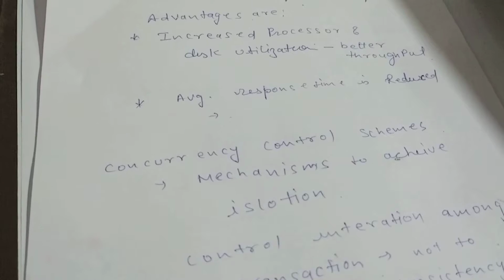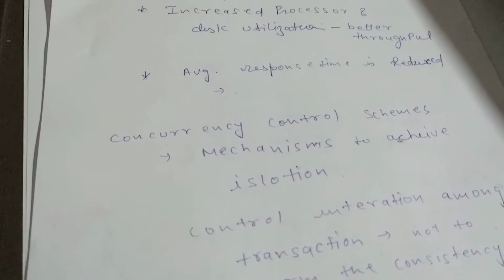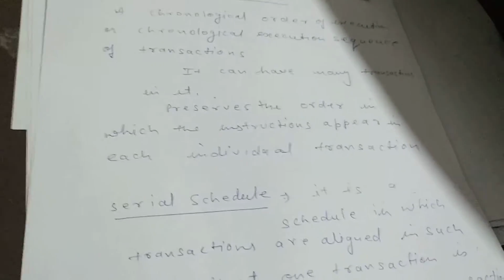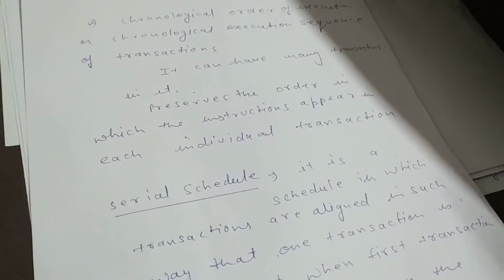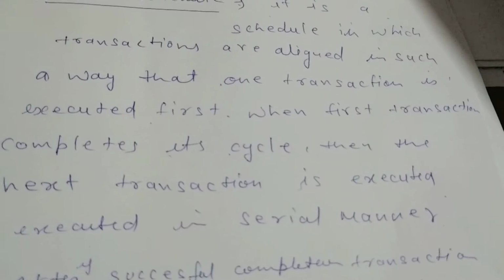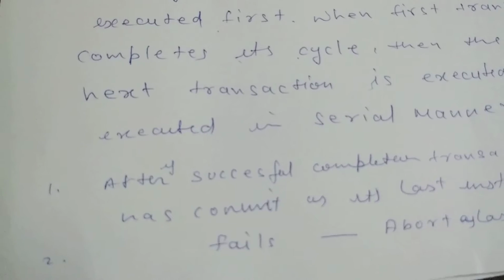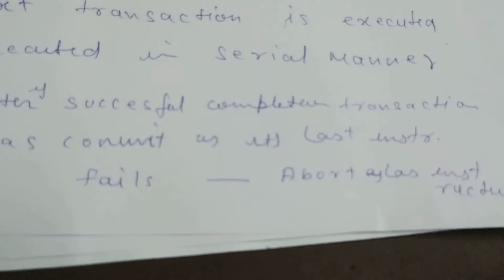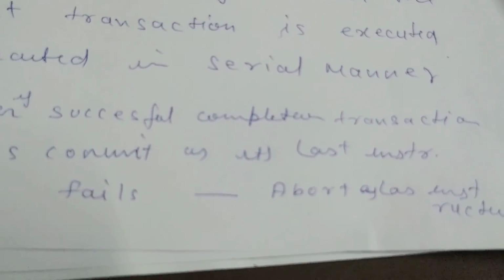Concurrent Executions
T Khemwani